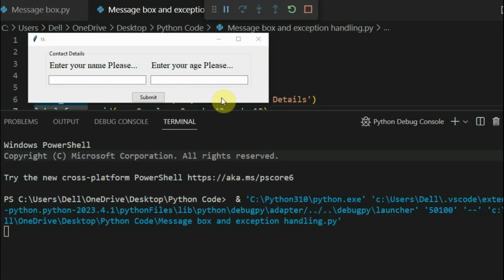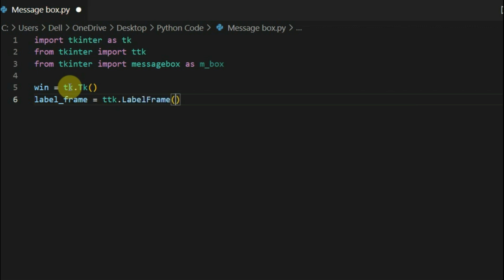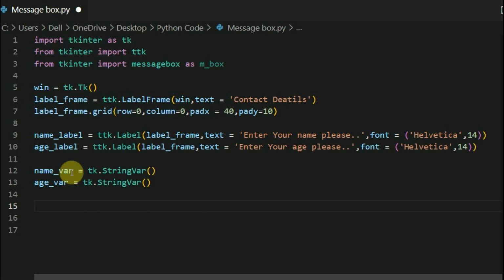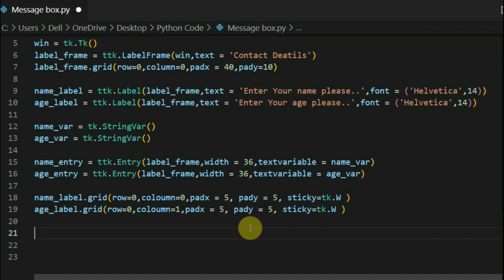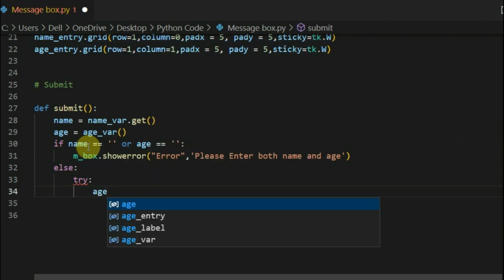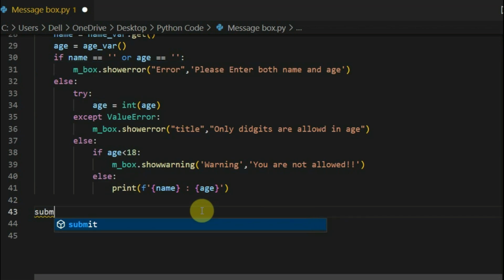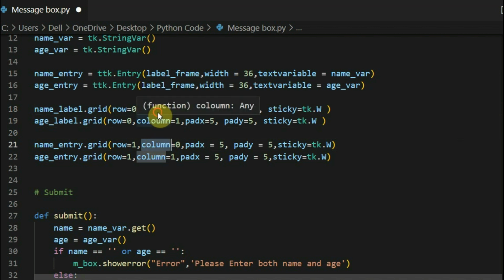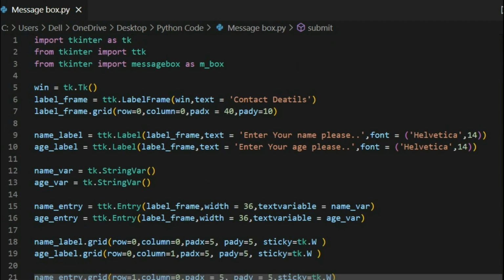Python GUI Tutorial: Create a Contact Form with Validation using tkinter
Welcome to my Python tutorial on creating a user input form with validation using the Tkinter library. In this video, we will create a simple form that asks for the user's name and age, then validates the input to ensure the age is a number and the user is at least 18 years old. We will be using various Tkinter widgets such as Label, Entry, Button, and Messagebox to build the form and handle the validation. You will learn how to create a LabelFrame to organize the widgets, how to use StringVar to store the user input, and how to handle errors using the Messagebox widget. By the end of this video, you will have a better understanding of how to create user input forms in Python and how to validate the input to prevent errors. Let's get started!

tkinter,
python gui,
python programming,
python tutorial,
tkinter tutorial,
tkinter examples,
tkinter form,
tkinter label,
tkinter entry,
tkinter button,
tkinter messagebox,
input validation,
error handling,
tkinter grid layout,
tkinter geometry manager